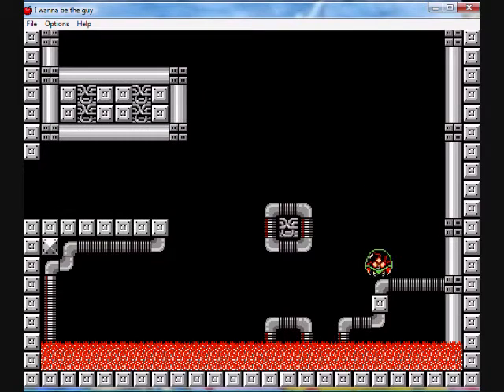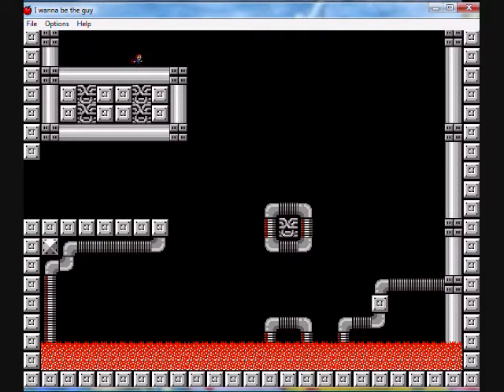AW:I Wanna Be The Guy 010: Killing a Brain.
Today we take down Mother Brain.